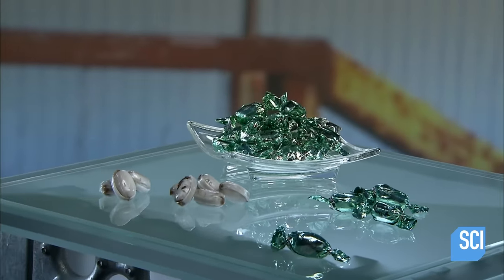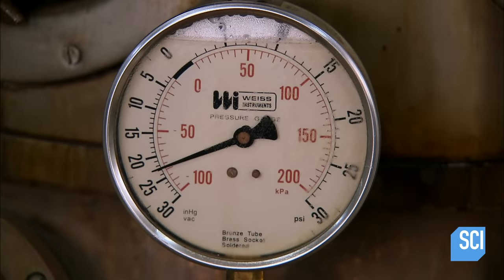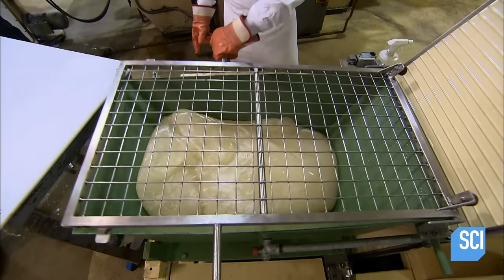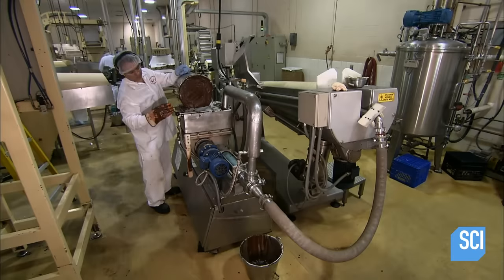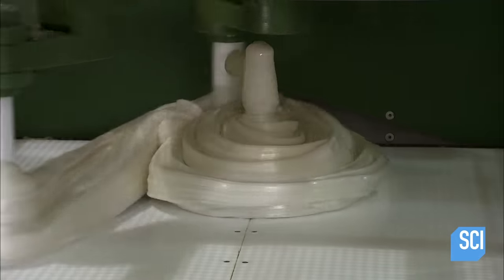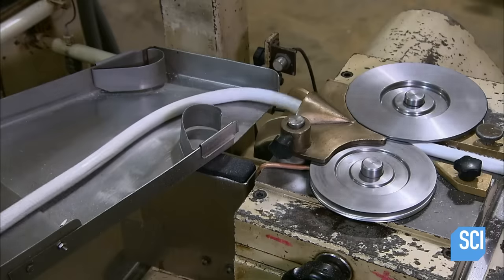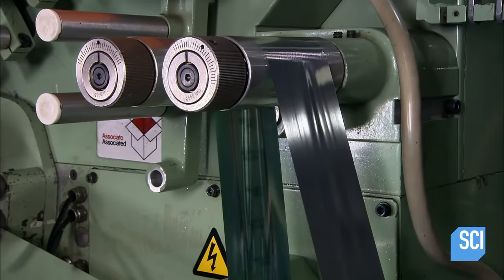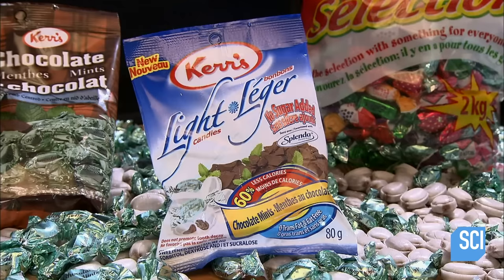How It's Made: Chocolate Mints